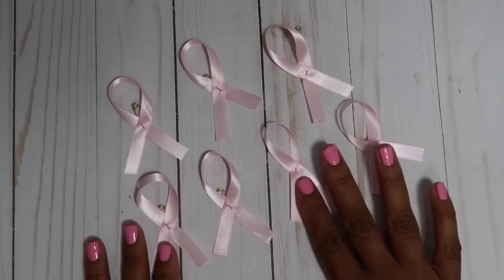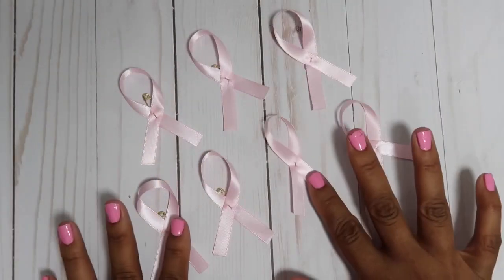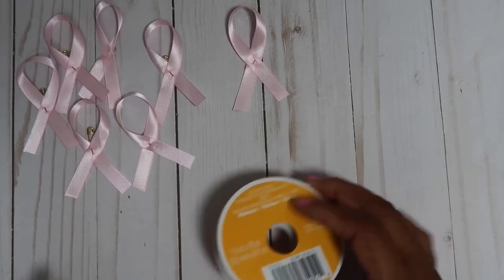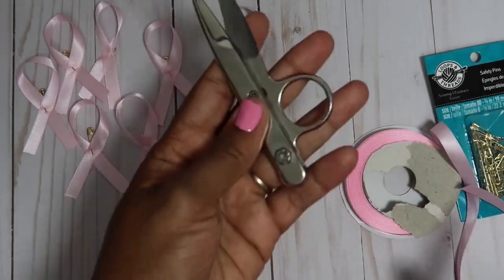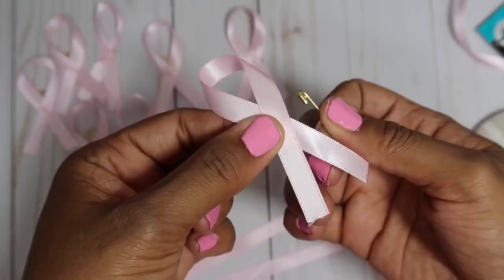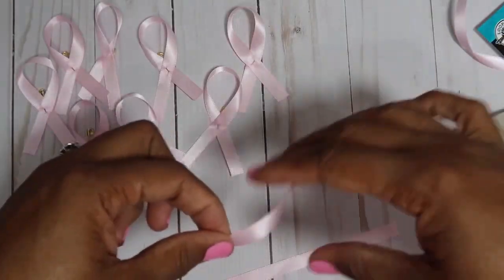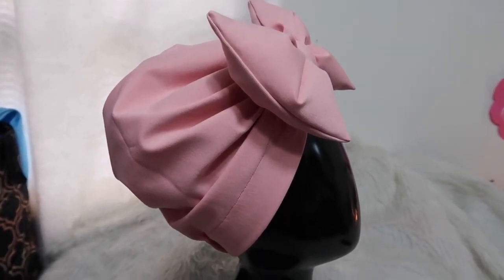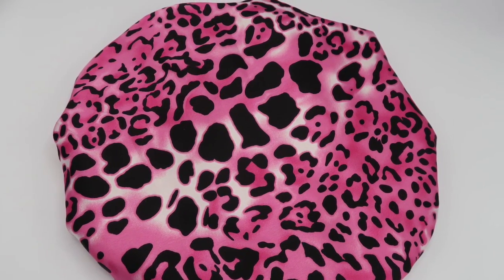How To Make Breast Cancer Awareness Ribbon | Pink Satin Bonnets & Turban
These are the Breast Cancer Awareness Ribbons that I’m shipping with the next 50 orders with a pink item purchased for the remainder of October and I am showing the New Pink Bonnets & Turban.

This video is filmed using the arkon mount. Arkon.com